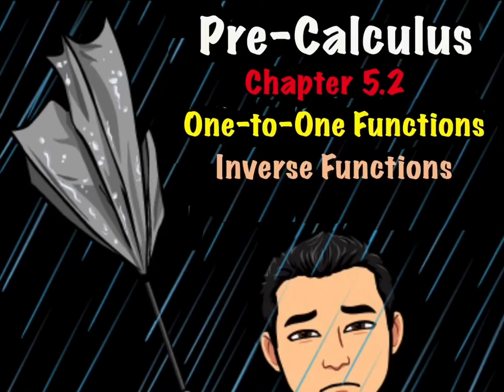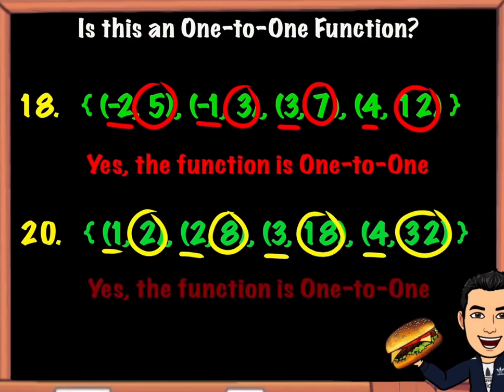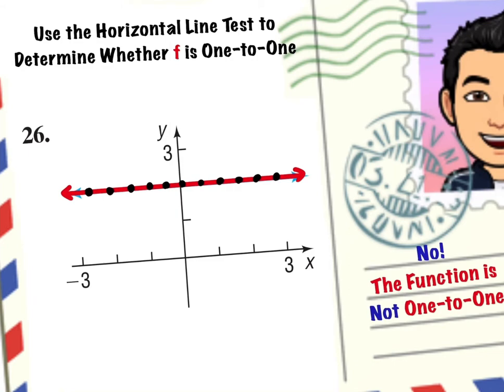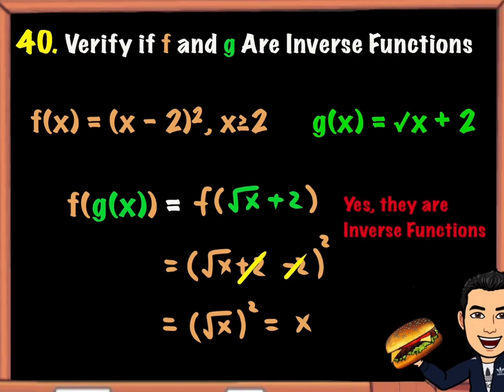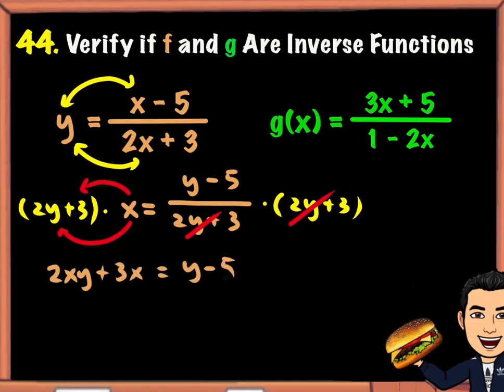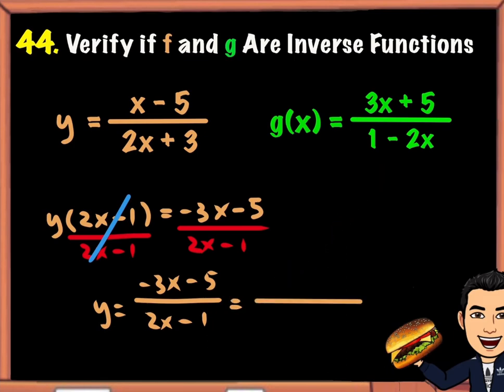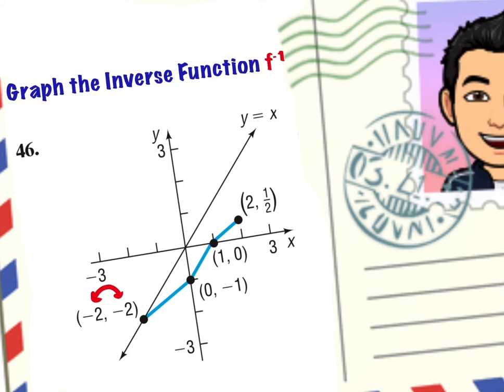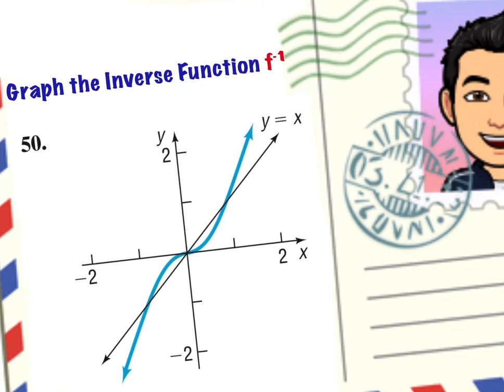Pre-Calculus: Chapter 5.2 - One-to-One Functions; Inverse Functions